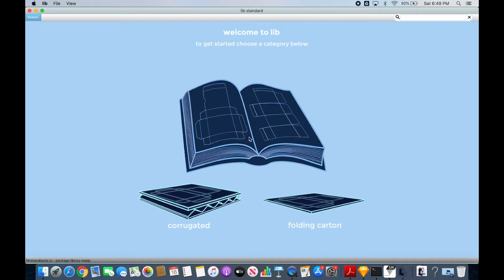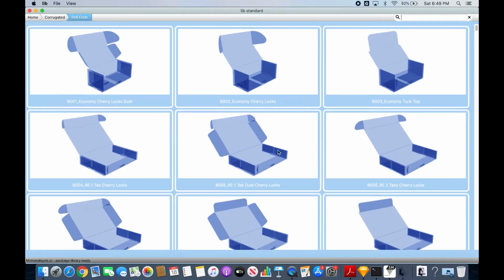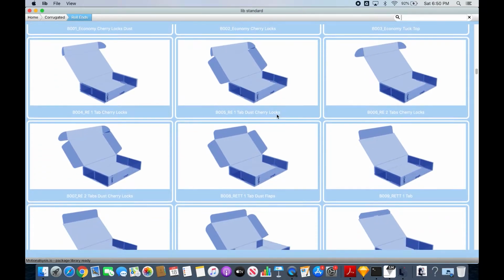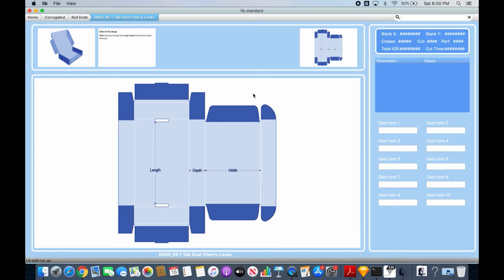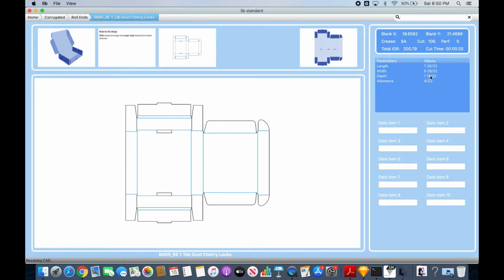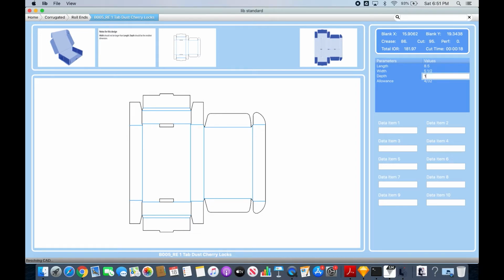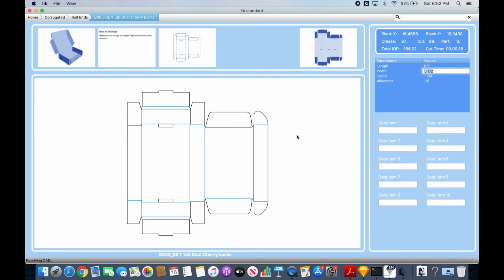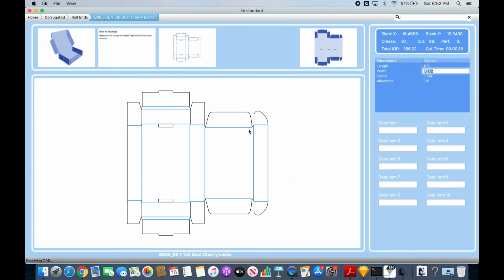Motionalysis Lib Software RETT Demonstration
See how easy it is to pick out a roll end container and get a dimension specific file.  The files structural data and a layered PDF file can be saved out for use in other graphics, estimating and production planning software.

This video is also part of the Introduction to Digital Carton Manufacturing series of videos and shows how the roll end container was made.

to see more detailed information.